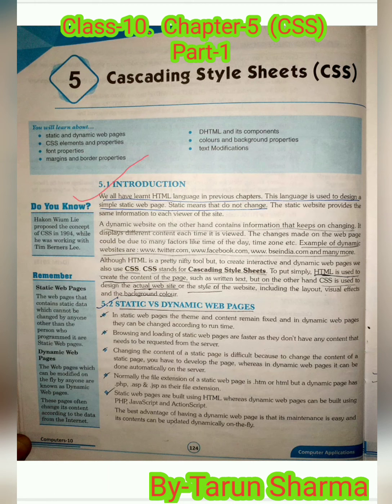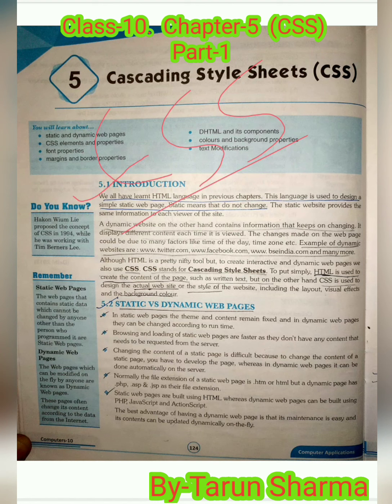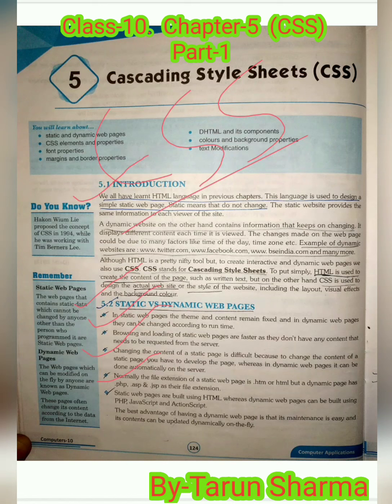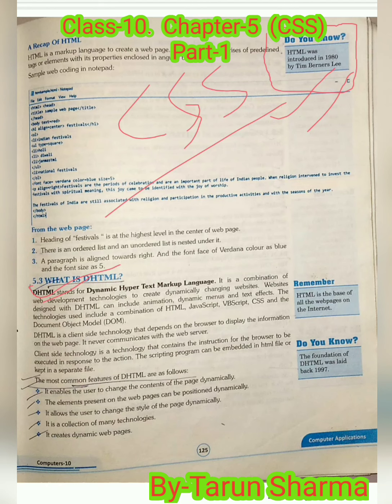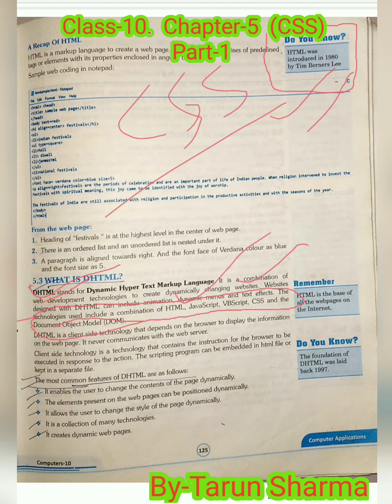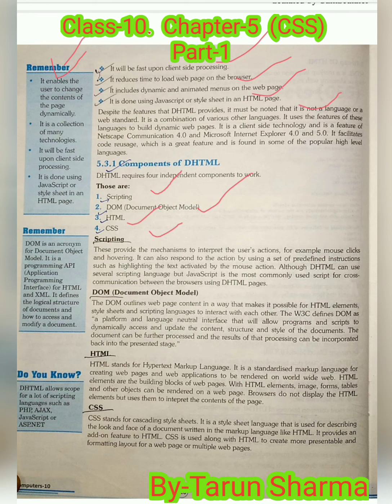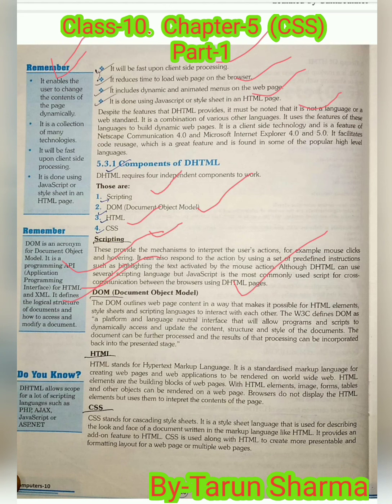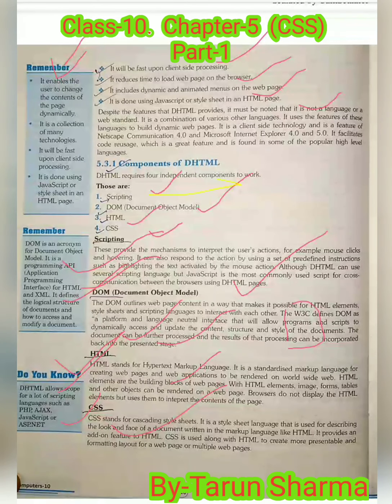Class-10 ll CA ll Chapter-5 ll CSS ( Text Explanation) ll Part-1 | TKS Tutorial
Hello students.
     From this video we are explain the text of  chapter-5 of our syllabus.(CSS).
      It is fifth chapter in CBSE board class-10 syllabus.
      In this we will learn the basics css , font ,color , margin,border , element properties.
also learn DHTML and it's components etc
Computer Application#Class-10

   I hope you liked our efforts .
Please like 👍 & subsscribe and share.
Press bell 🔔 icon..
 Class-10 New  Syllabus.

Class-10 ll Chapter-1 ll Internet Basics ll Topic-1 (Introduction to Internet)
Class-10 ll Chapter-1 ll Topic-2 ll (WWW/Internet Terminology)
Class-10 ll Chapter-1 ll Topic-3 ll (Protocols)
Class-10 ll Chapter-1 ll Topic-4 ll (Home Assignment or Home work)

Thanks for coming here.